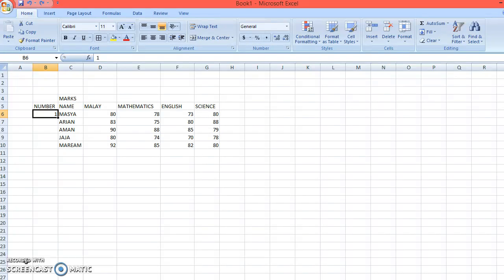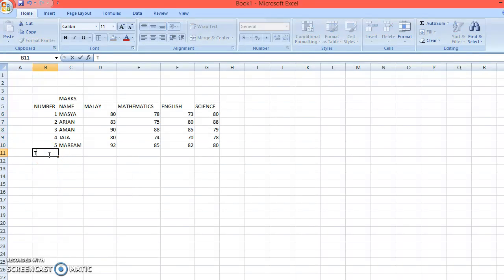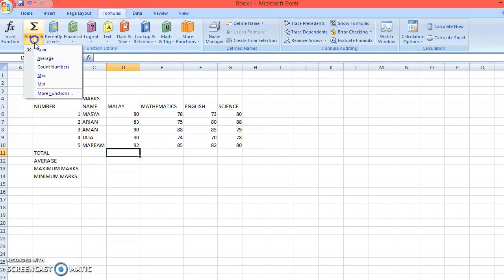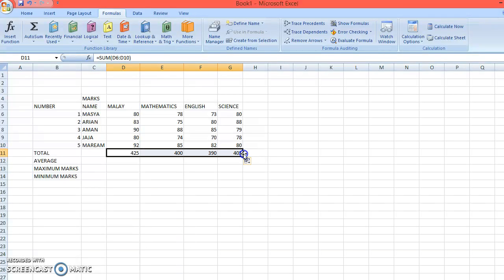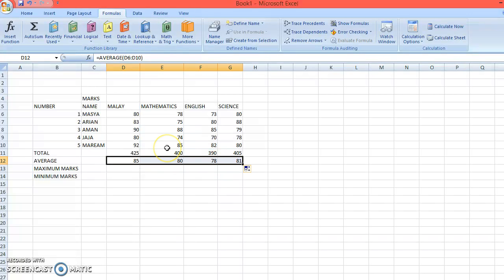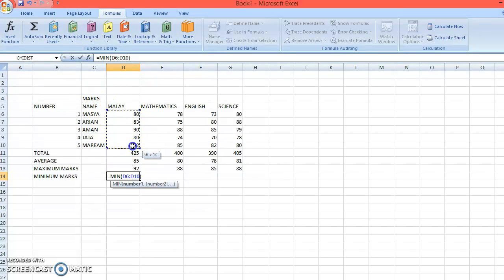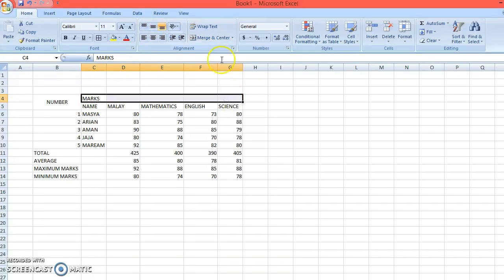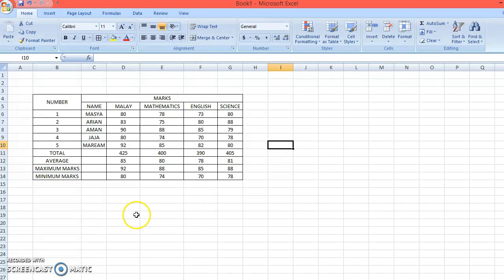BASIC IN EXCEL (Total,Average,Maximum,Minimum)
Assignment for subject Instructional Technology (EDT 1303K)